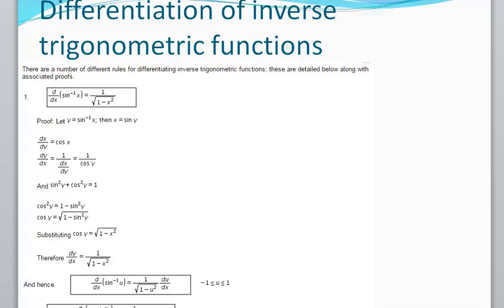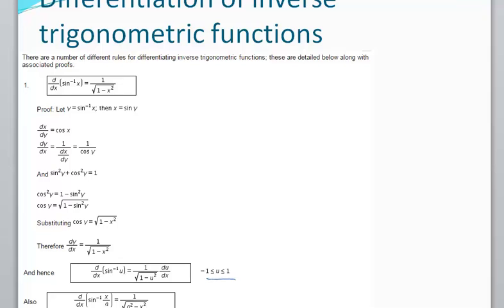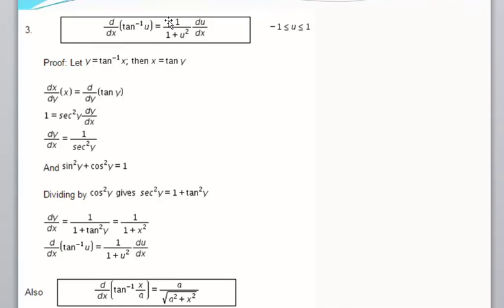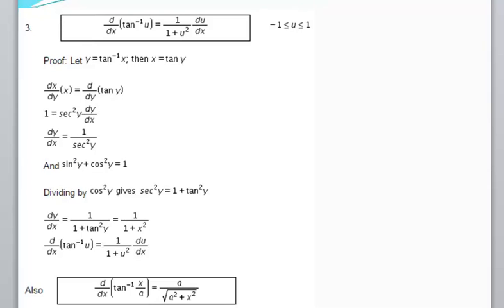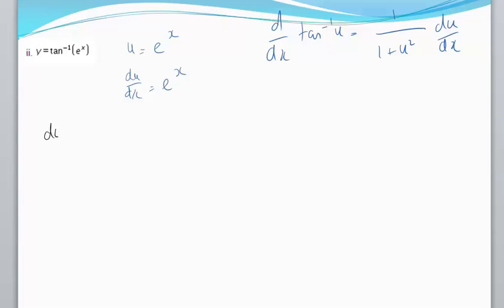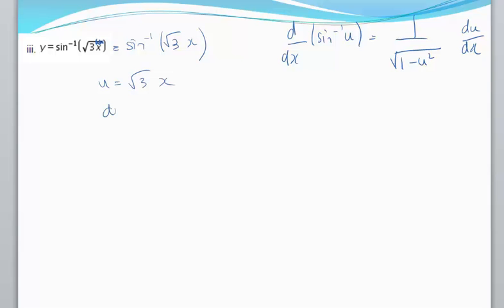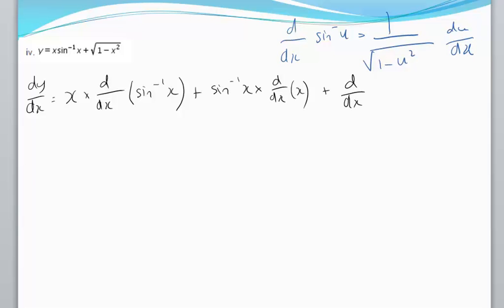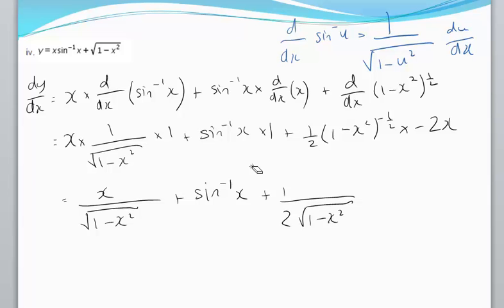8 7 Differentiation of inverse trigonometric functions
Topic 8.7 Differentiation of inverse trigonometric functions for Mathematics for Engineers Preliminary for Associate Degree in Engineering.